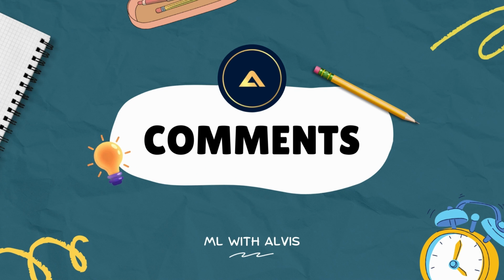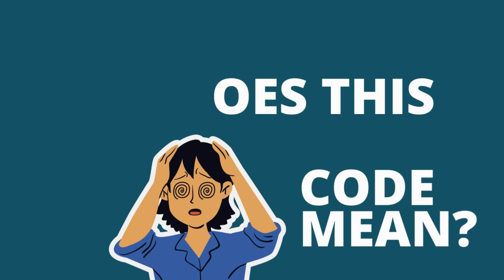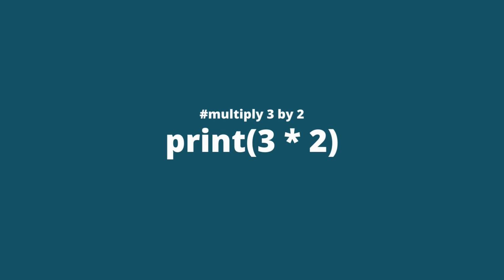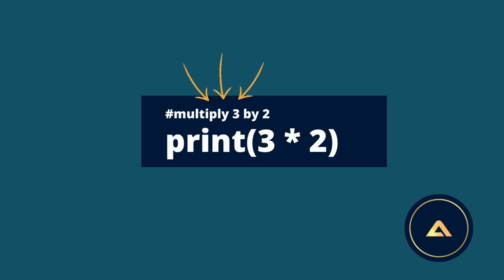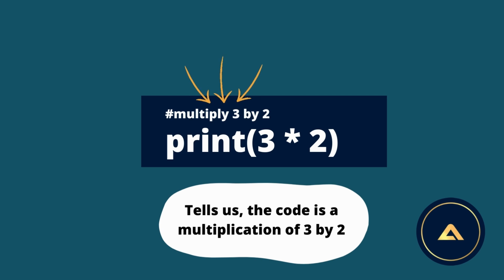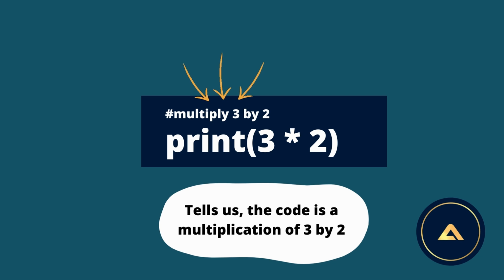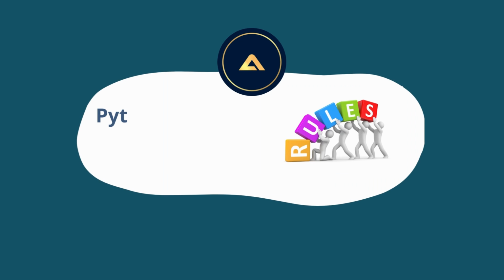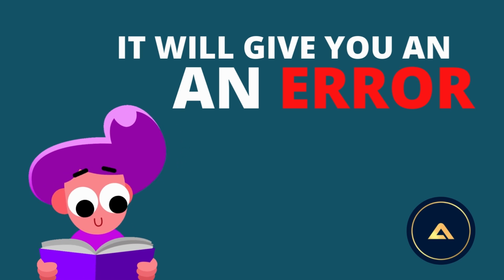Python Power-Up: Mastering Comments in Python!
Get ready to level up your Python programming skills with comments! Join us as we explore their importance and discover nifty tricks to make your code shine. From unconventional uses to humorous anecdotes, this fun video will entertain and educate you.